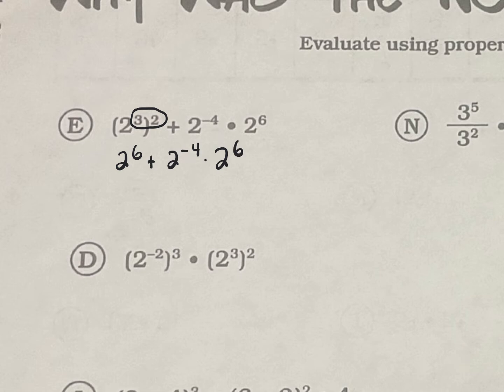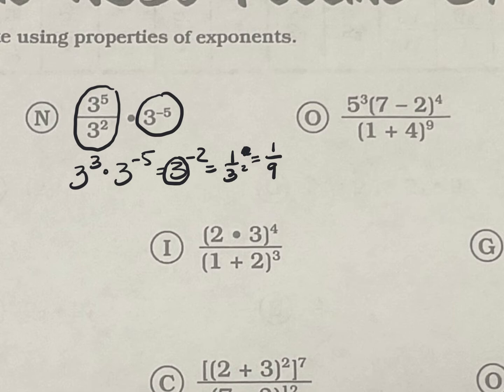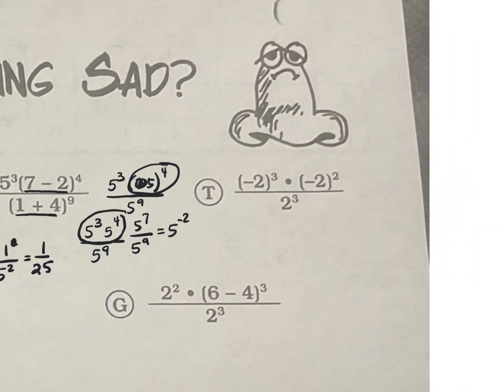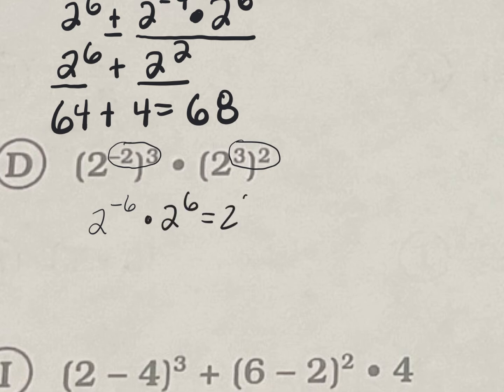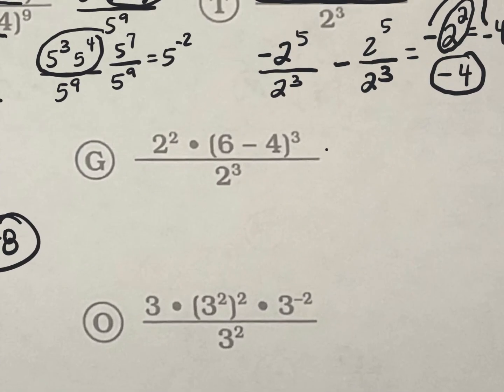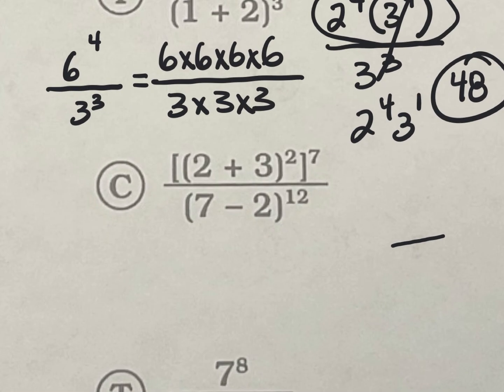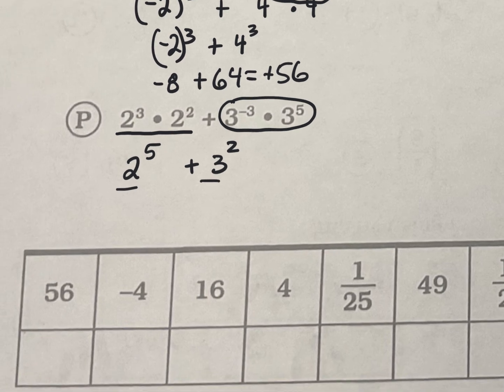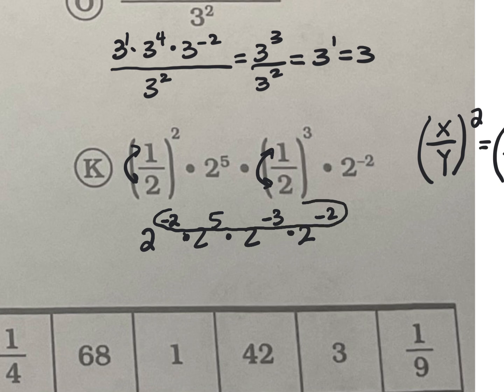11-30 exponents help